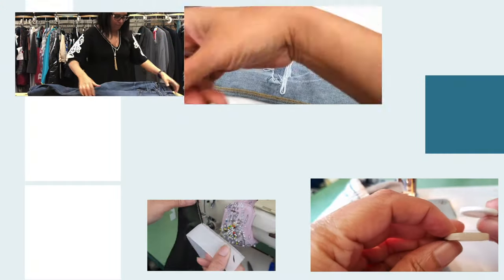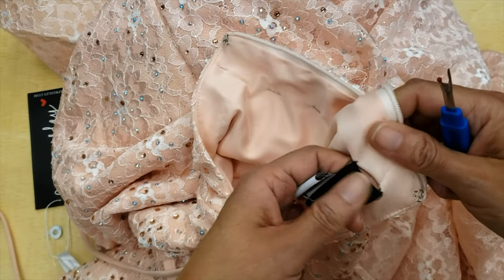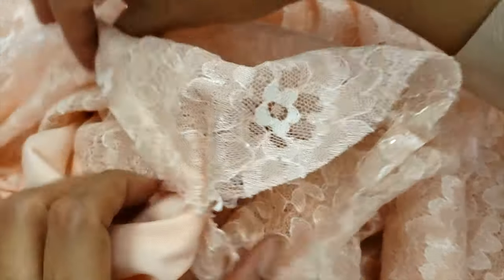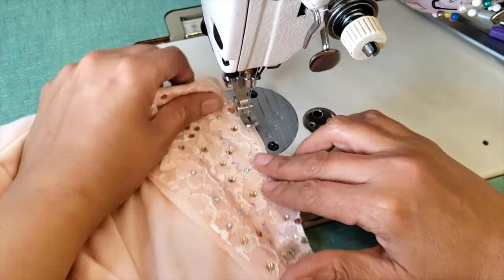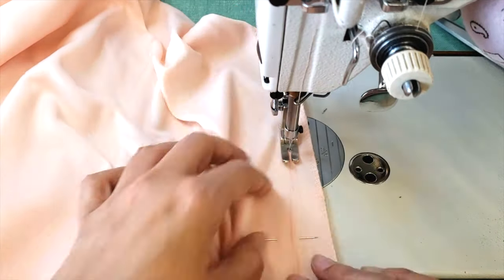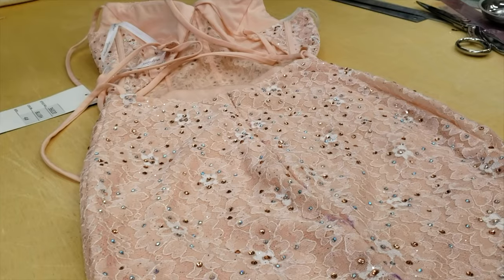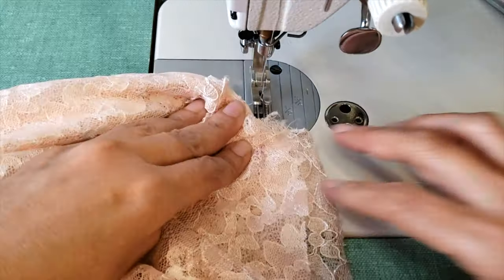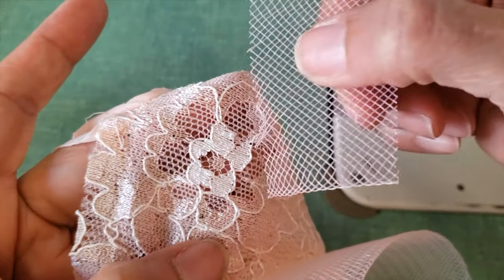PROM DRESS ALTERATIONS * The Gift of Confidence * (take-in w/ zipper & godet)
Hello friends! In today’s video, I wanted to show you the process of how I did these extensive prom dress alterations. I took the dress in at the back with zipper and it also had a godet sewn in the hem. Your support means the world to me!!